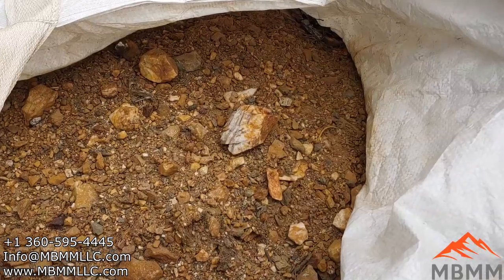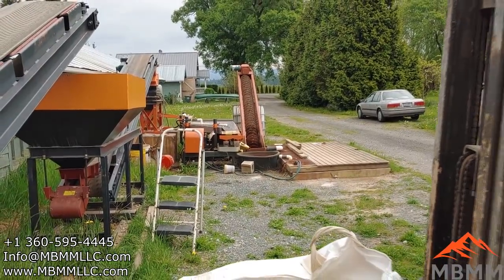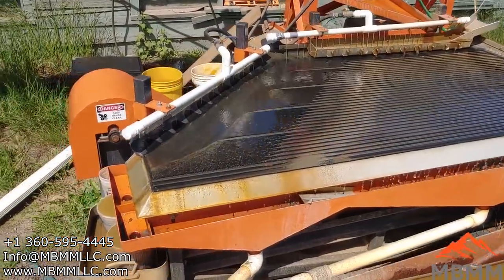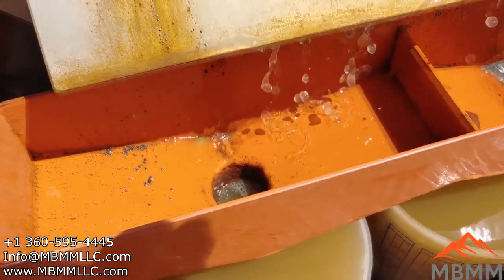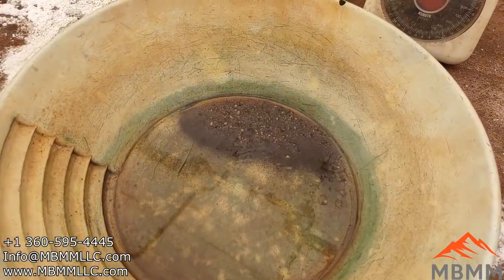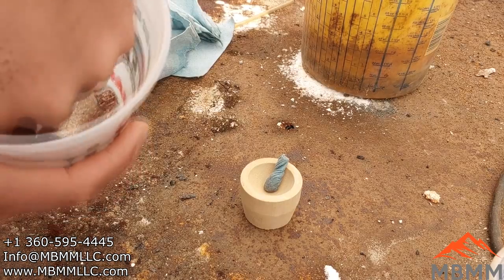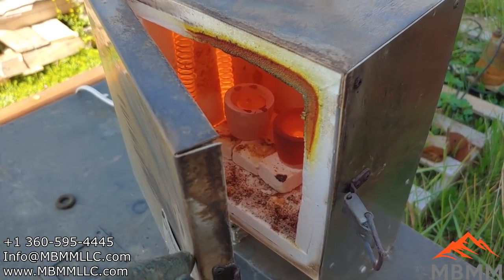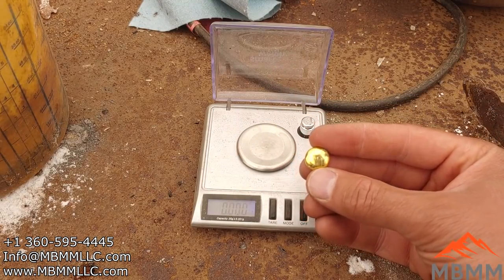Refining Rocks To Gold, Complete Gold Mining Plant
Running a sample of gold ore through our gold mining plant to determine the amount of gold and precious metals in our ore.  This ore was collected from our mining claim and we are processing in through our 1 ton per hour gold milling system.  We are excited to get back up to our claim and do some more mining and sampling this summer.

Smelting Supplies:
Crucibles: #4 10# fire clay

Underground Mining Equipment:
Feather and wedge set